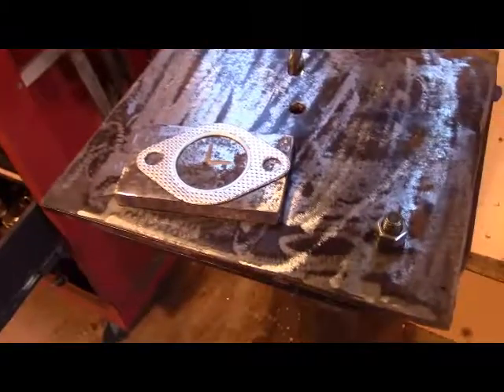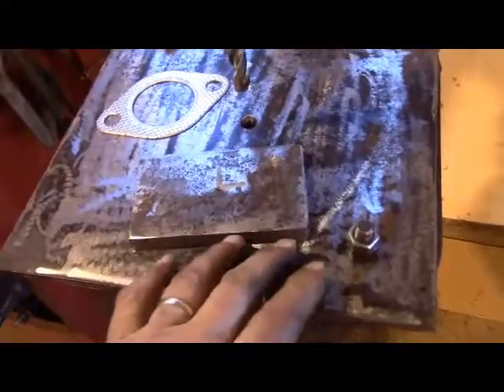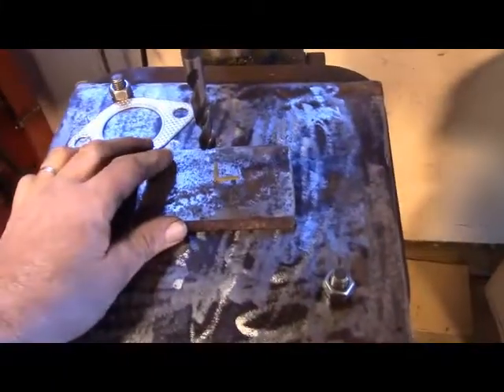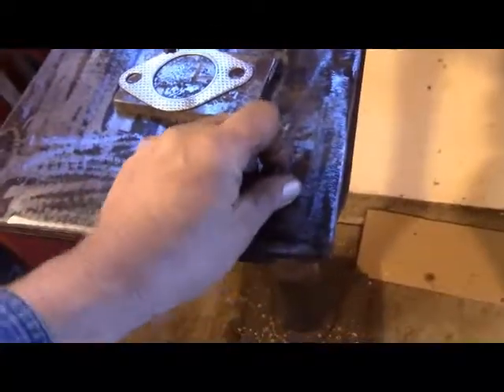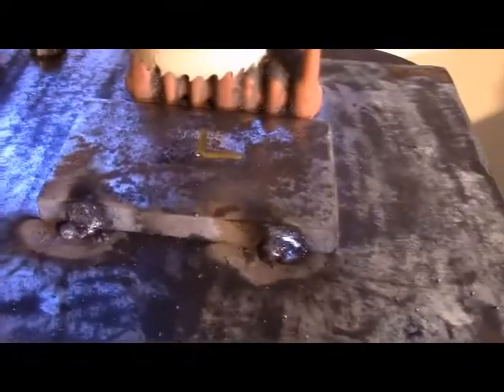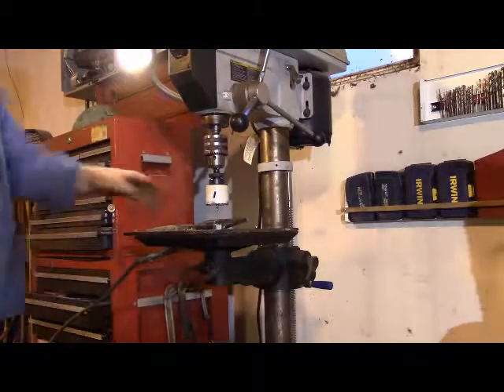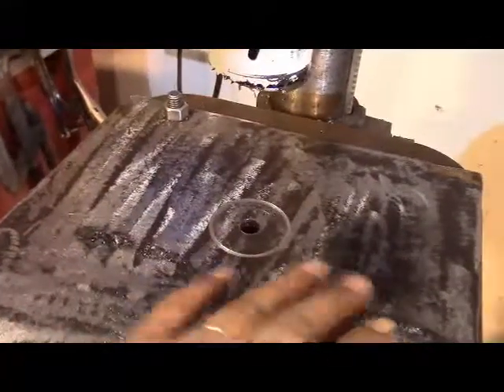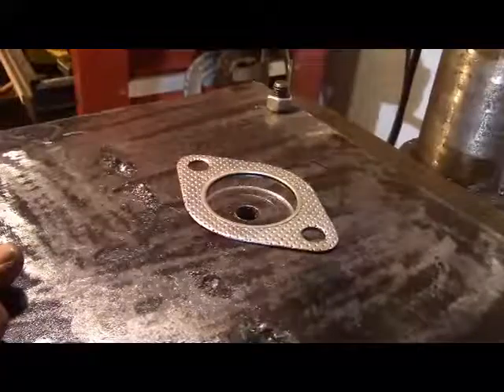Best, cheapest, safest, and easiest way to secure steel pieces on drill press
Best, cheapest, safest, and easiest way to secure work on drill press.  I had this idea just pop into my head and it worked so well that I just had to share it.  By far and away, the best way to secure odd shaped steel pieces on a drill press.